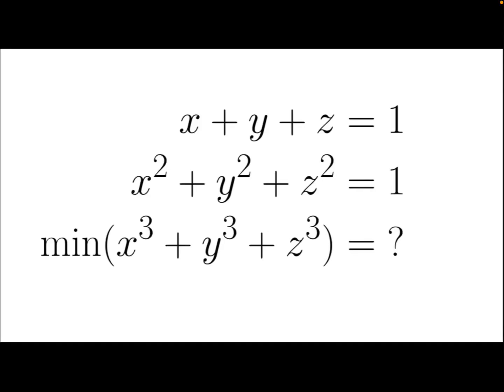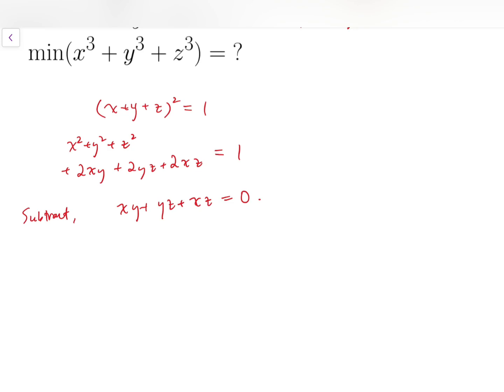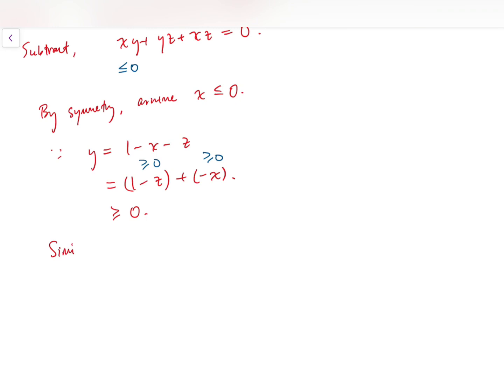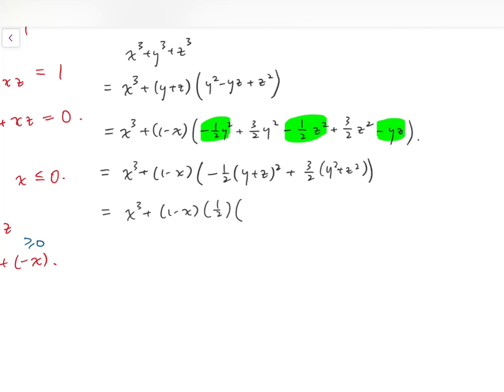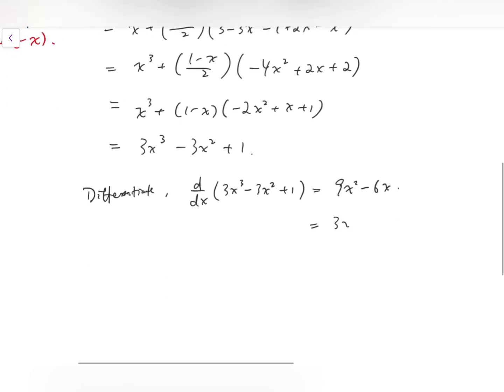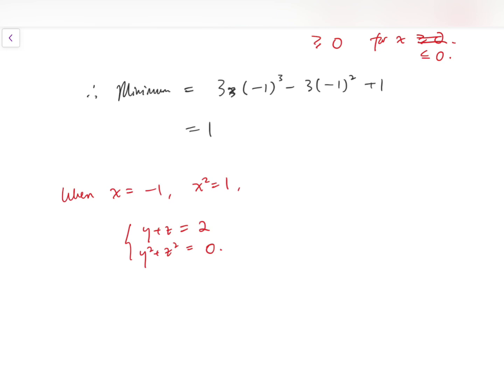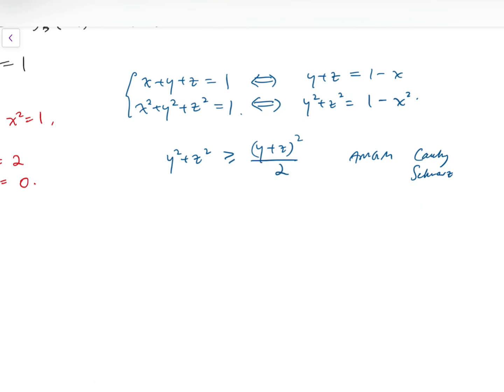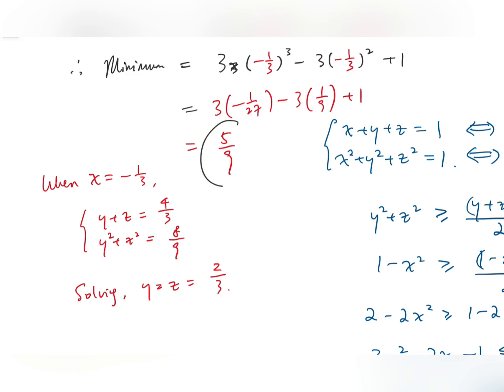Find the Minimum of x^3+y^3+z^3